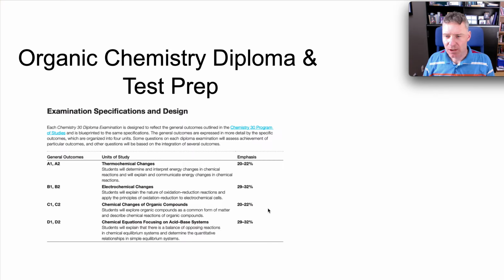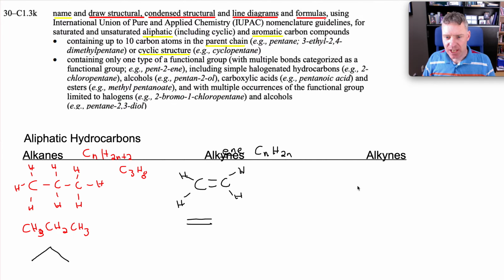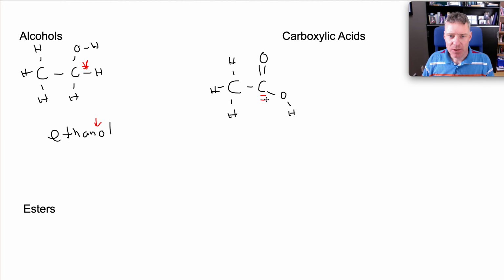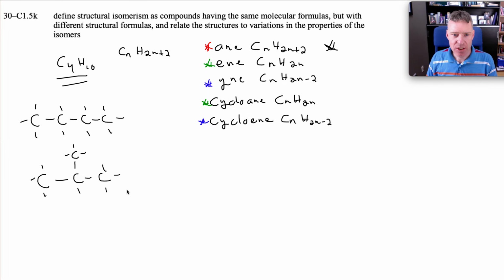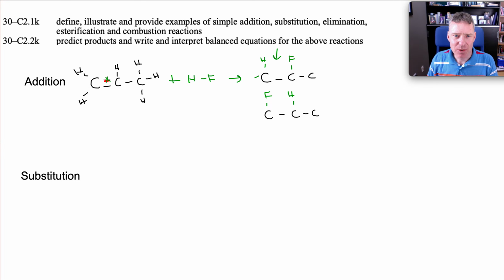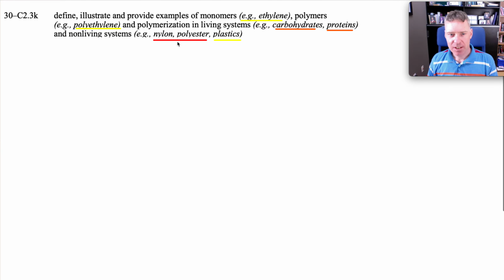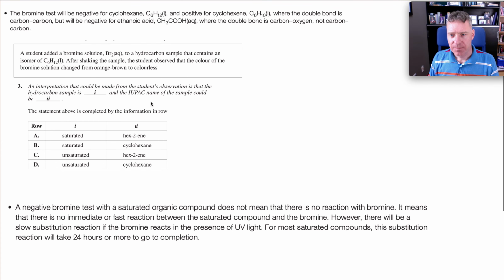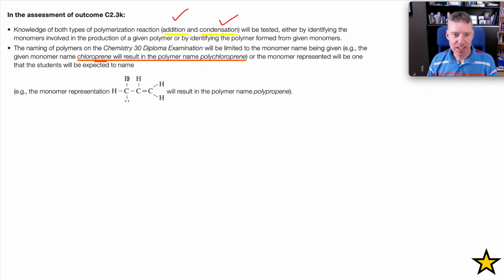Chemistry 30 Organic Diploma and Test Prep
This video covers all the organic chemistry general outcomes in Alberta's Chemistry 30 program of study. This video is intended to help students understand the knowledge that is needed for either a unit exam or the diploma exam.

This video is part 1 of 2. The second part is a review of released chemistry 30 organic questions (not posted on youtube yet).

00:00 Intro/12 Organic Diploma Questions
1:05 General Outcome #1
1:45 What is organic?
4:50 Organic compounds in daily life
6:05 Drawing, and Naming - Ane, Ene, Yne
13:08 Drawing, and Naming - Aromatic
16:20 Drawing, and Naming - Organic Halides
18:33 Drawing, and Naming - Alcohols
19:42 Drawing, and Naming - Carboxylic Acids
20:45 Drawing, and Naming - Ester and Esterification
23:50 Identify functional groups
26:45 Structural Isomers with example
31:25 Boiling Points
34:35 Fractional Distillation and solvent extraction
37:15 General Outcome #2
38:10 Reactions - Addition
40:45 Reactions - Substitution
43:50 Reactions - Elimination
47:45 Reactions - Combustion (complete/incomplete)
50:20 Polymerization (additions, condensation, natural)
55:10 Relate reactions to thermal energy
56:10 Trends in student performance (TSP)
56:30 TSP - solvent extraction and polymers
58:05 TSP - Hydrocarbons, derivatives, and aromatic compounds
58:45 TSP - Hydroxyl and saturated vs unsaturated
1:00:10 TSP - Bromine test for saturation
1:03:10 TSP - Aromatics and saturation
1:03:40 TSP - What you can be asked to decode.
1:05:00 TSP - When there is high solubility
1:06:24 TSP - Bromine test and colour changes
1:08:00 TSP - Hydrocarbon cracking & elimination
1:09:10 TSP - 2 types of substitution
1:09:40 TSP - Polymerization (addition and condensation)